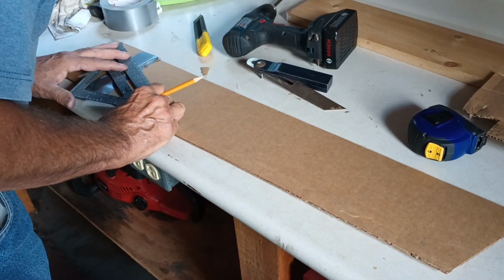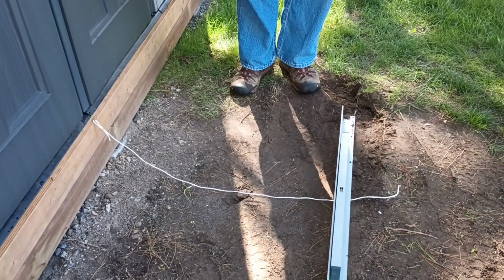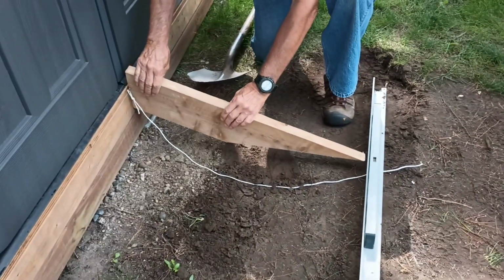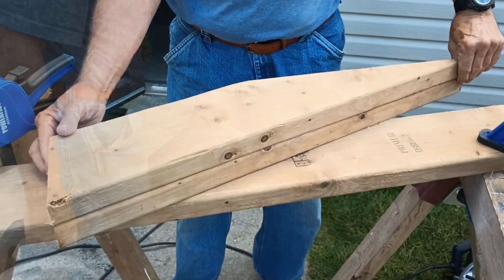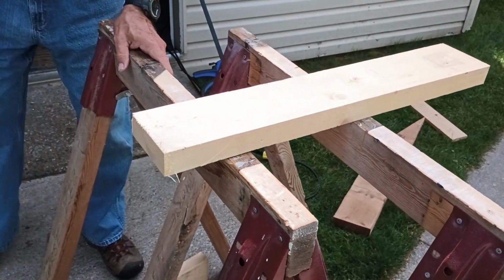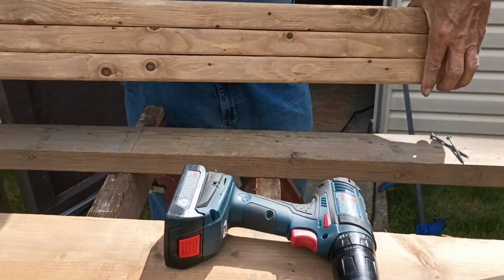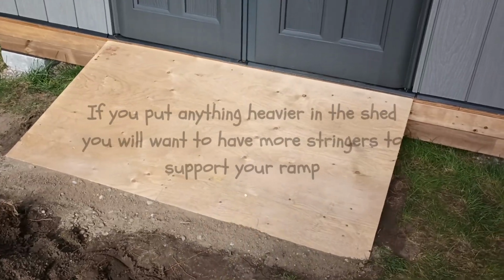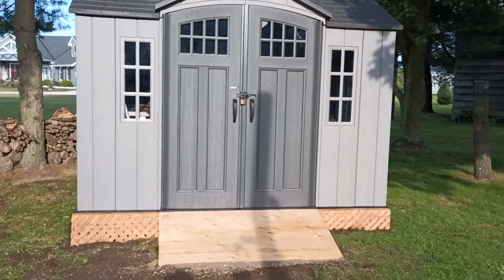Building Ramp for our Shed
Building a ramp for our new Lifetime 8 x 10 Shed